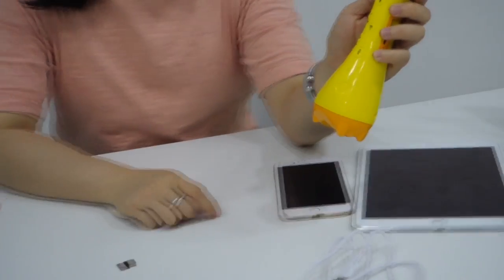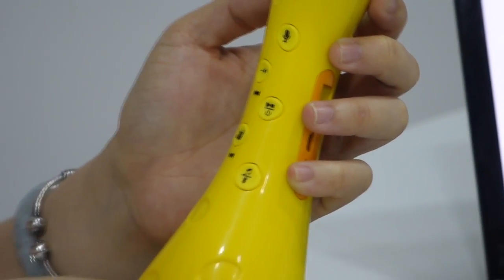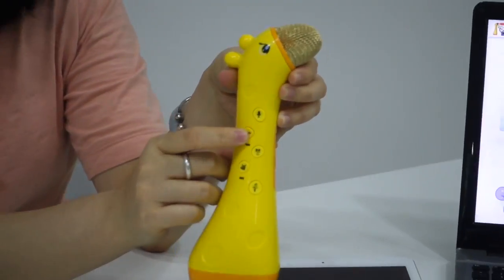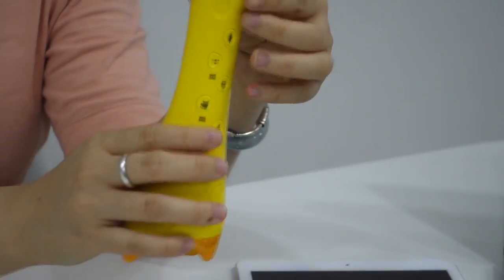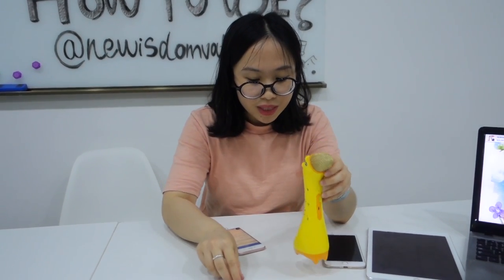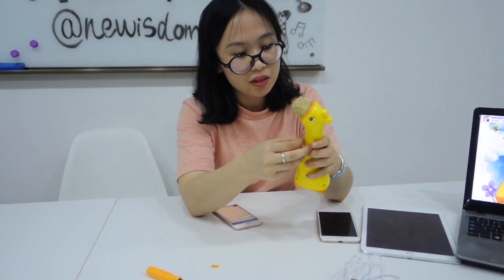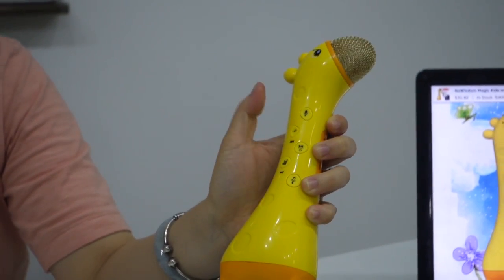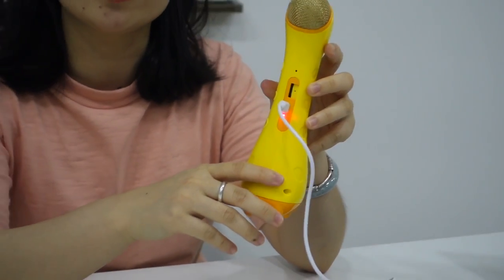How to use NeWisdom Giraffe Wireless Microphone-Review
This is the quick guide video about NeWisdom Giraffe Wireless Microphone.
In this video , we will show you how to use this mic correctly and easily.

US Amazon
UK Amazon